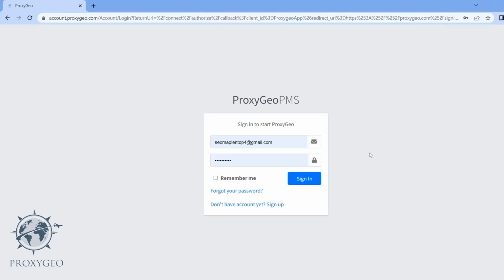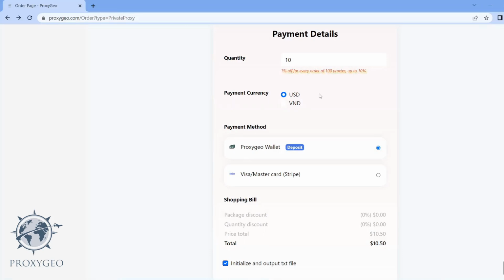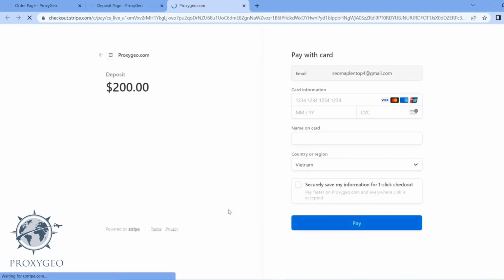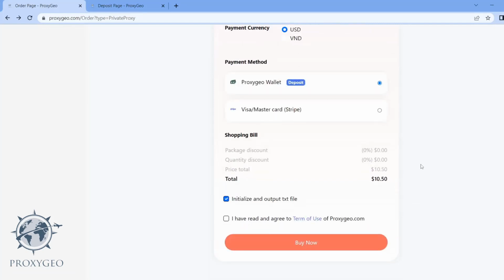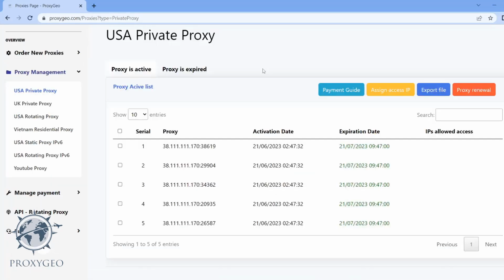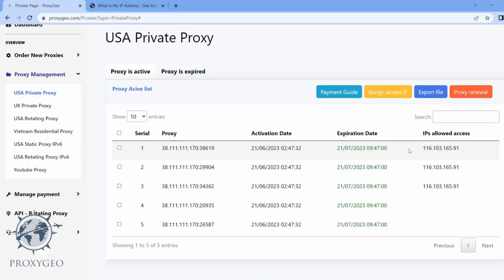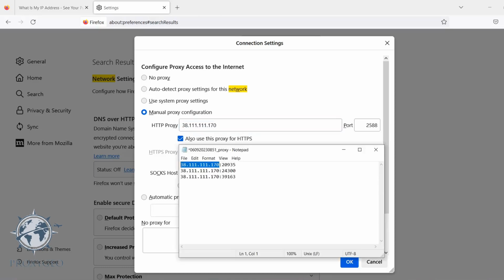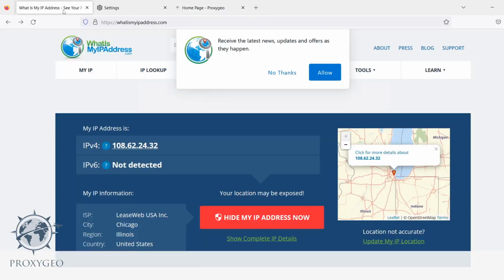How to buy and use private proxy to change your ip address